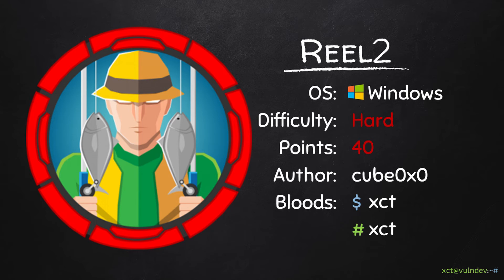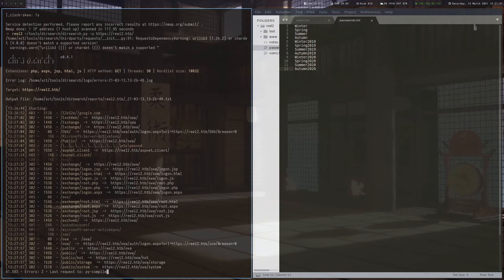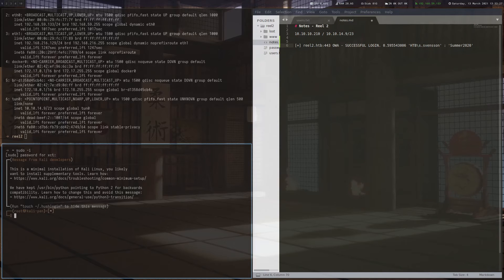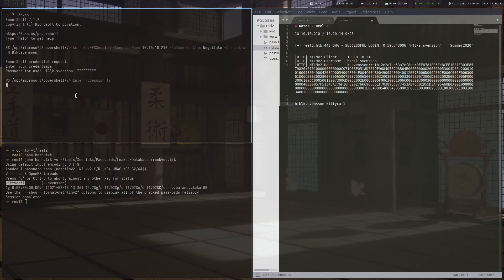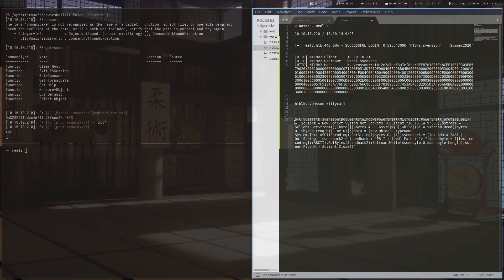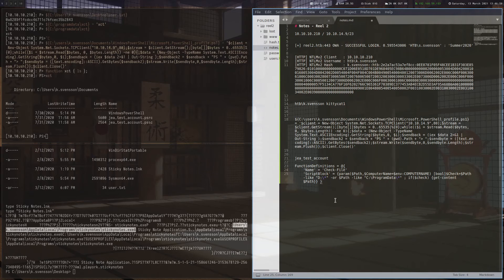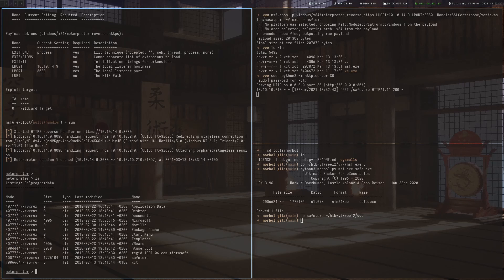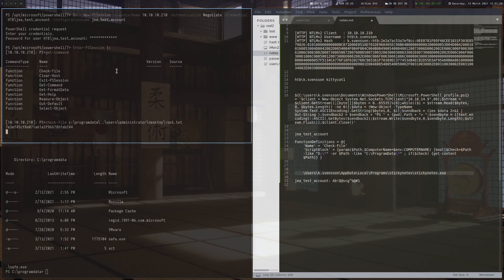HackTheBox - Reel2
Solving Reel2 on HackTheBox. This is a 40 point box involving Spraying, Phishing, Sticky Notes and JEA. You might want to watch at 1.5x speed, It's a bit longer than usual :)

[ Timestamps ]
00:00 Intro
00:21 User
10:00 Root